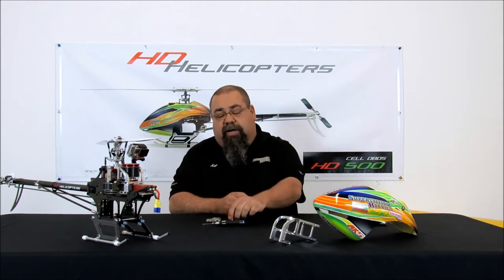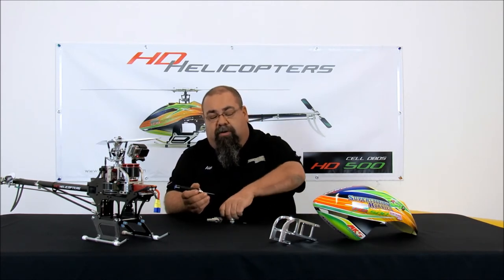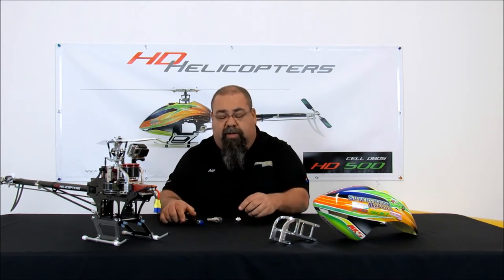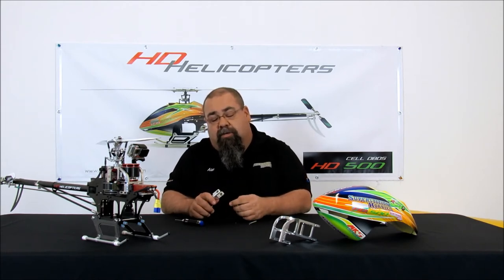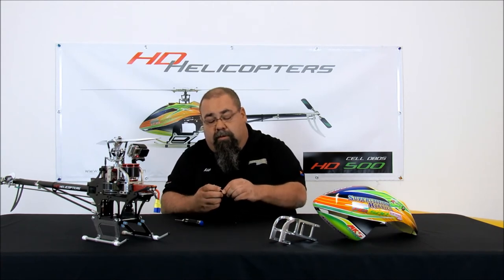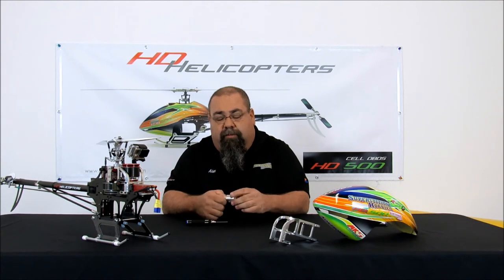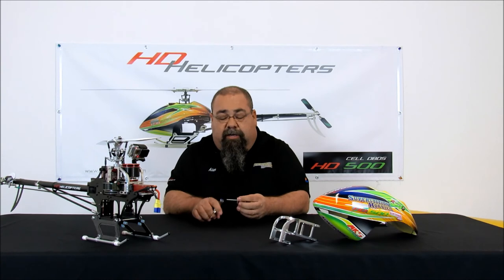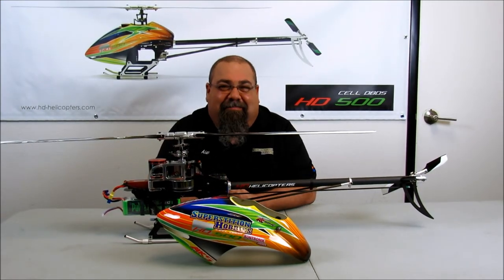HD Cell 500 Tail Box Tricks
In this video Alan Moulton demonstrates how easy it can be to push the pulley into the tail housing.